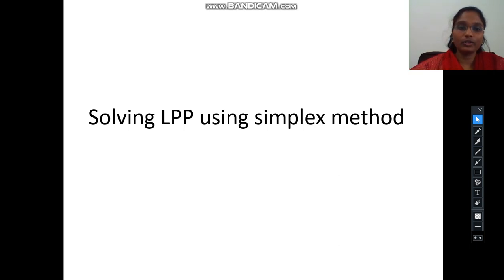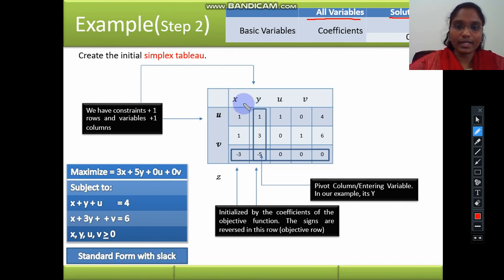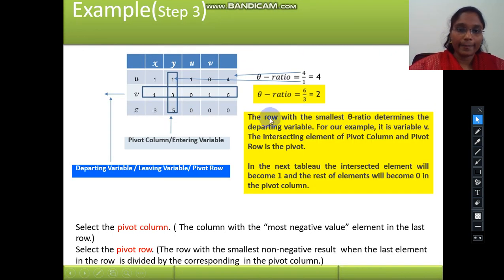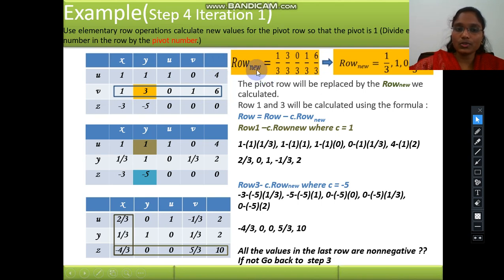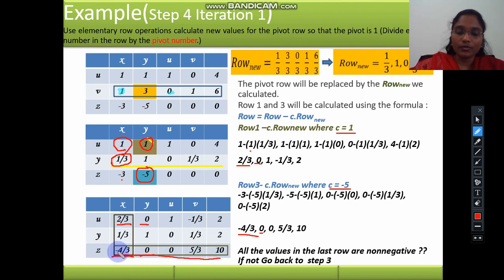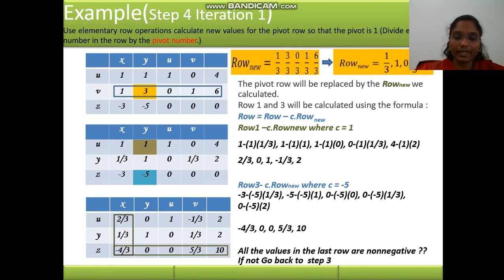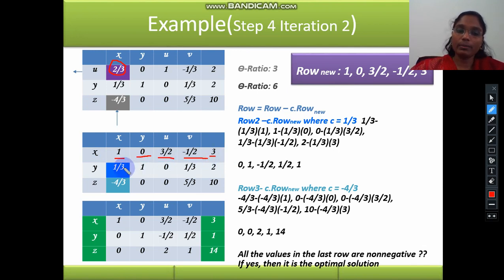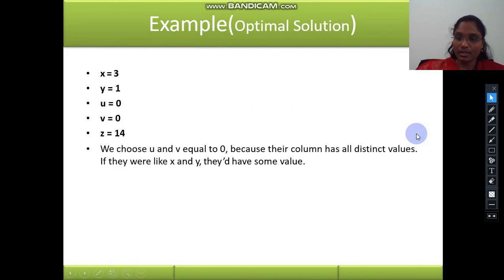SIMPLEX ALGORITHM EXAMPLE